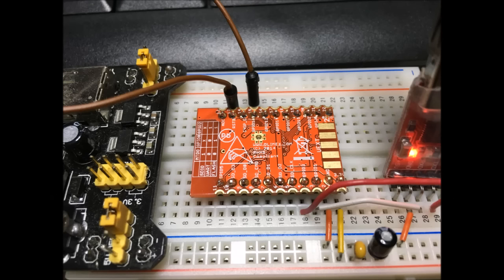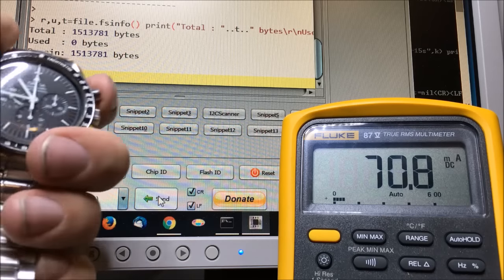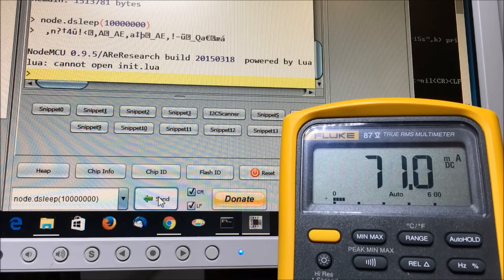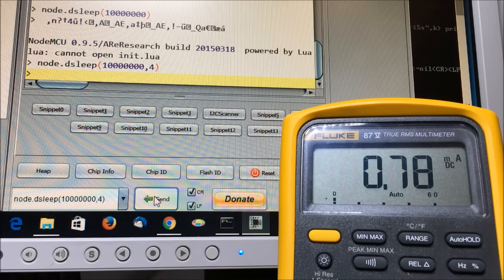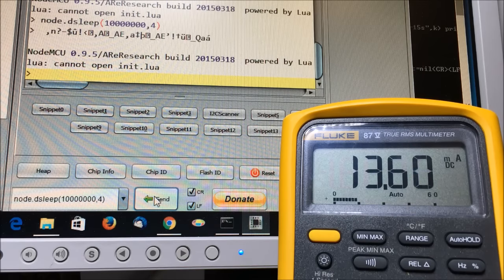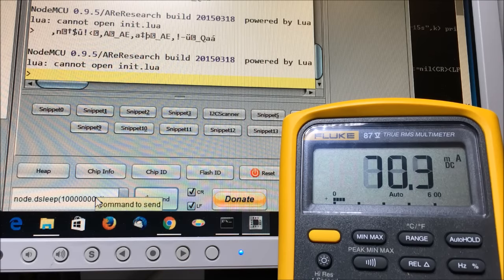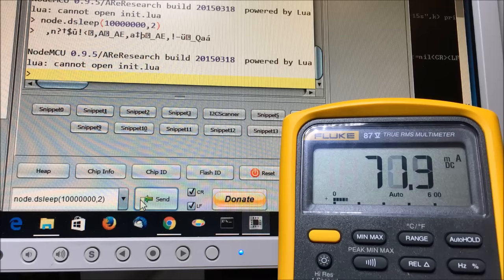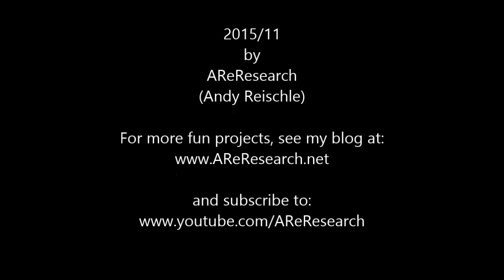esp8266 - saving power with NodeMCU's node.dsleep()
Saving power with NodeMCU's node.dsleep() will greatly extend lifetime of battery run ESP8266 IoT projects. Here it is done with an Olimex mod-wifi-esp8266-dev.